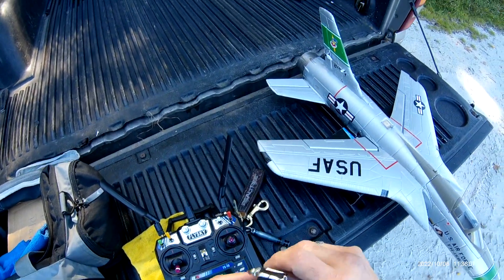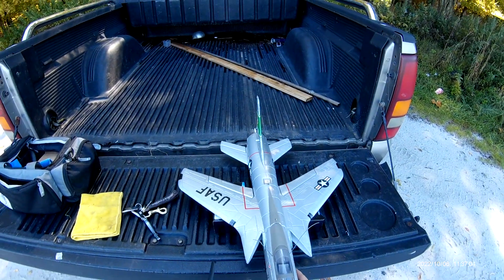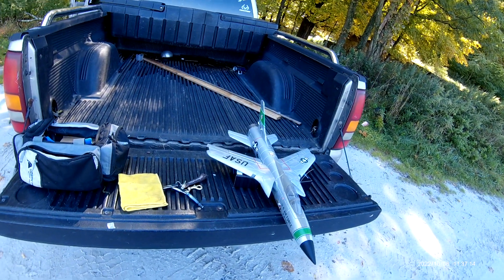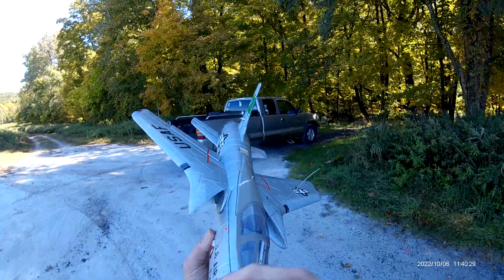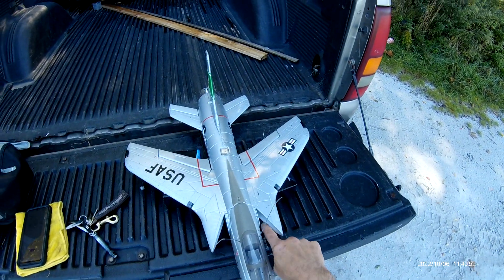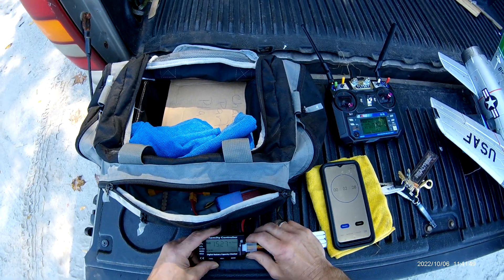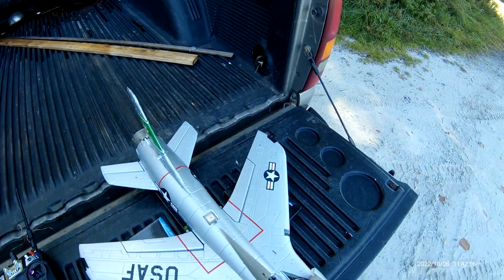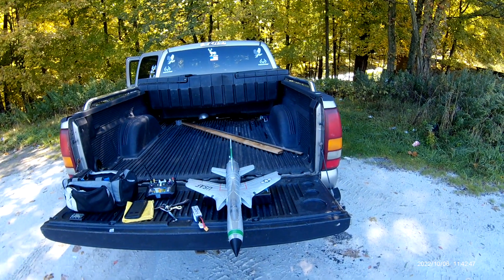maiden flight freewing F-105 thunderchief 64mm 12 blade edf 4s 4 channel 10/6/22